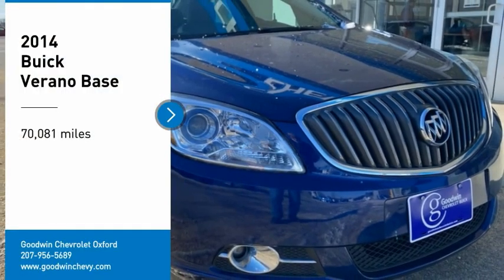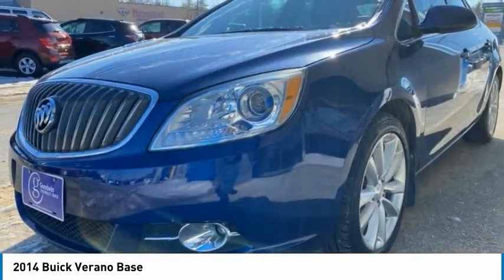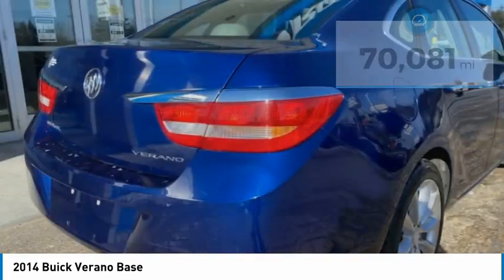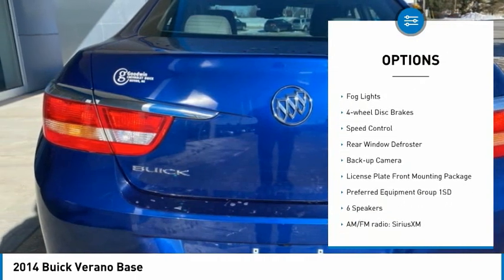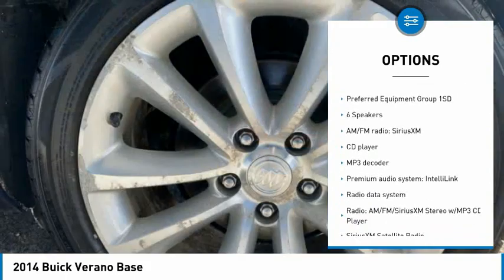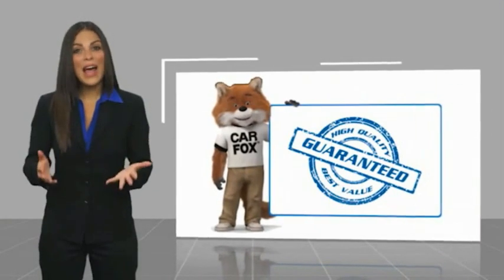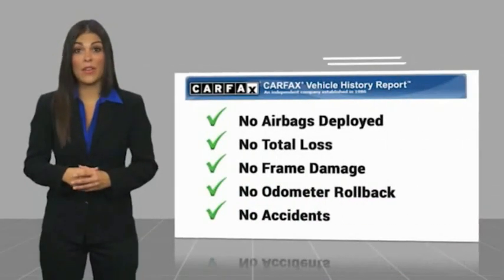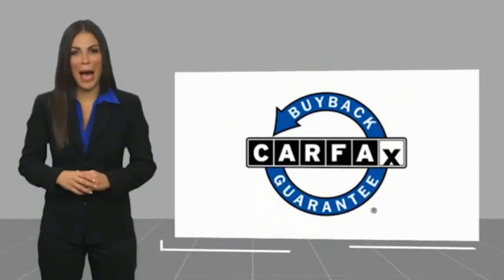2014 Buick Verano PV1898A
1606 Main St.

Accident Free Carfax, Goodwin+ Lifetime Warranty, Remote Start.brbrClean CARFAX. Luxo Blue Metallic 2014 Buick Verano FWD 6-Speed Automatic Electronic with Overdrive ECOTEC 2.4L I4 SIDI DOHC VVTbrbrIf you are looking for a straight forward and no pressure transaction, then trust the Goodwin name and over 80 years of experience to deliver you a quality pre-owned vehicle. Recent Arrival! 21/32 City/Highway MPGbrbrAwards:br * 2014 KBB.com 5-Year Cost to Own Awards * 2014 KBB.com 10 Most Comfortable Cars Under $30,000 * 2014 KBB.com Brand Image AwardsbrCall Goodwin Chevrolet Buick today at to schedule a test drive in our BRAND NEW Oxford facility!brbrReviews:br * If a plush and quiet ride is more important to you than sharp handling, the Verano sedan is ready to be your sanctuary on wheels. Turbo versions add a cherry on top with quick acceleration and plenty of passing power for not a lot more money. Source: KBB.combr  * Comfortable and composed ride; quiet interior; strong and efficient turbocharged engine; superb crash scores; competitive price. Source: Edmundsbr  * The 2014 Buick Verano luxury sedan is as elegant as it is beautiful. Verano's signature black chrome waterfall grille and chrome accents, jewel-like projector beam headlamps, stunning 18-inch forged alloy wheels and sophisticated sculpting make fall in line with Buick's impeccable sense of design. Inside the Verano luxury sedan you'll find everything has a purpose. From the premium materials to the right amount of trunk space, Buick's designers went out of their way to make Verano comfortable and purposeful. You will find premium craftsmanship and design everywhere you look along with exceptional seat comfort. When it comes to the driver, Verano makes you the center of attention, keeping you in control while putting you at ease. The Verano delivers a refined, responsive performance with a powerful 2.4L dual-overhead-cam 4-cylinder engine, variable valve timing and E85 capability, while the Verano Turbo delivers impressive power with its 2.0L Ecotec 250hp 4-cylinder turbocharged engine and 0-60 mph in as little as 6.2 seconds. This luxury sedan is thoughtfully engineered to grip the road with full-function traction control and responsive maneuverability. The Verano luxury sedan is loaded with technology that helps you focus on the drive while staying connected. Take to the road and let the outside world slip away thanks to the advanced QuietTuning technology. Then personalize your drive with advanced connectivity technologies such as Buick IntelliLink and available GPS navigation system. Attention to detail is evident in the number of standard safety features in the Verano. Drive confidently knowing you are backed by 10 air bags, ABS, full-function Traction Control, 6 months of OnStar with Automatic Crash Response, and a comprehensive child seat LATCH system. Source: The Manufacturer Summary